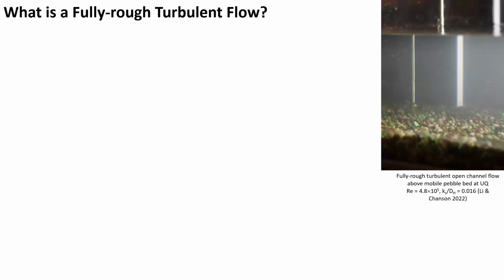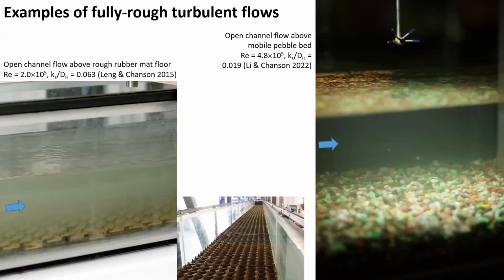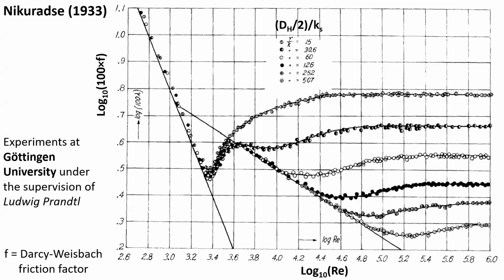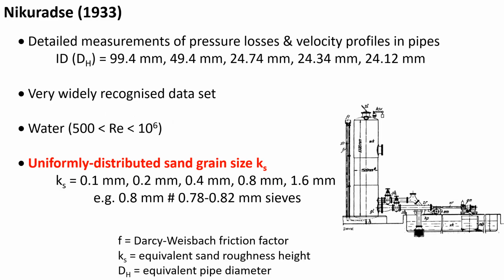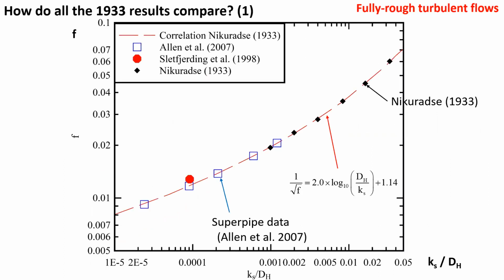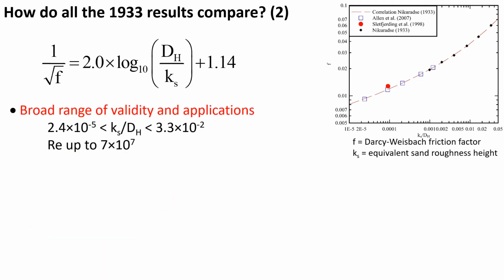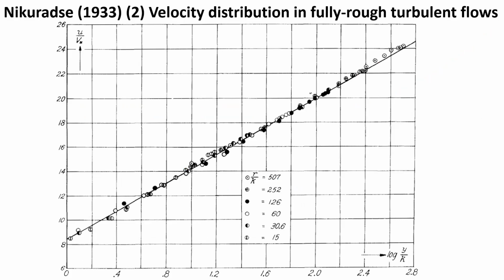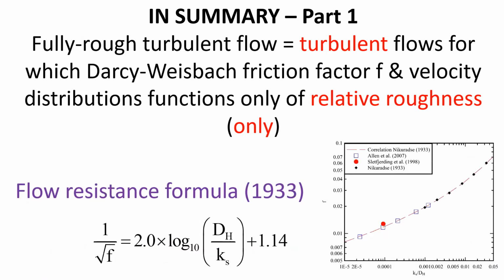Fully-rough turbulent flows in pipes & man-made channels – Part 1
In this video, we will answer the questions: What is a Fully‐rough Turbulent Flow? e.g. how is it used? What is new since 1933? & Why is it relevant today?
A fully-rough turbulent flow is first and foremost a turbulent flow characterised by an unpredictable, chaotic & quasi‐random motion, with strong mixing properties and a broad range of relevant time & length scales. Secondly, the flow resistance & velocity distributions are functions of relative boundary roughness only and there is no effect of Reynolds number (and dimensionless discharge).
The concept derives from the seminal experiments of Nikuradse (1933) at
Göttingen University under the supervision of Ludwig Prandtl.

Bibliography
NIKURADSE, J. (1933). "Strömungsgesetze in rauhen Rohren." ('Laws of Turbulent Pipe Flow in Rough Pipes.') VDIForschungsheft, No. 361 (in German) (Translated in NACA Tech. Memo. No. 1292, 1950).
PRANDTL, L. (1935). "The Mechanics of Viscous Fluids." in "Aerodynamic Theory", Julius Springer, Berlin, Germany, W.F. DURAND Editor, Vol. III, Division G, pp. 34‐208 & Plates I‐V.
MOODY, L.F. (1944). "Friction Factors for Pipe Flow." Transactions, ASME, Vol. 66, pp. 671‐684.
SLETFJERDING, E., GUDMUNDSSON, J. S., and SJOEN, K. (1998). "Flow experiments with high pressure natural gas in coated and plain pipes: comparison of transport capacity." P.S.I.G. 30th Annual Meeting, Denver, 28–30 October 1998, 14 pages.
ALLEN, J.J., SHOCKLING, M.A., KUNKEL, G.J., and SMITS, A.J. (2007). "Turbulent Flow in Smooth and Rough Pipes." Phil. Trans. Royal Soc. series A, Vol. 365, pp. 699‐714.
LENG, X., and CHANSON, H. (2015). "Negative Surges and Unsteady Turbulent Mixing induced by Rapid Gate Opening in a Channel." Experimental Thermal and Fluid Science, Vol. 63, pp. 133‐143 & 4 movies (DOI: 10.1016/j.expthermflusci.2014.06.015)
LI, Y., and CHANSON, H. (2022). "Vanishing bore: Turbulent propagation and transformation." Canadian Journal of Civil Engineering, Vol. 49, No. 2, pp. 289‐294 (DOI: 10.1139/cjce‐2020‐0419)